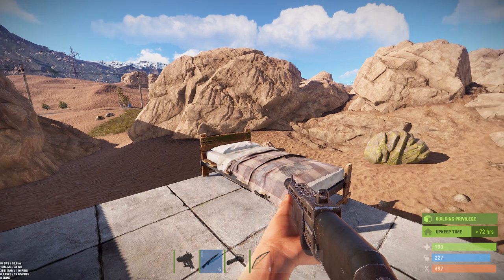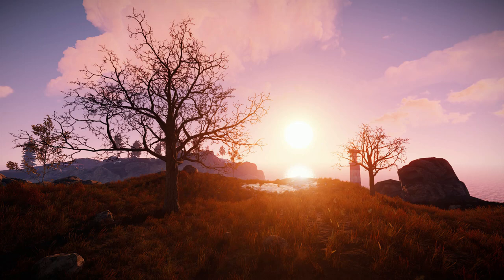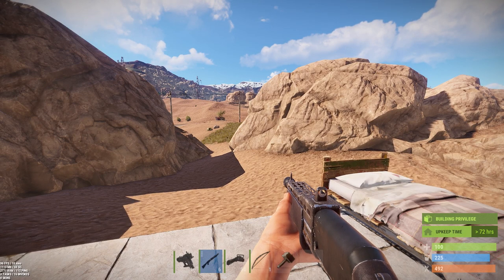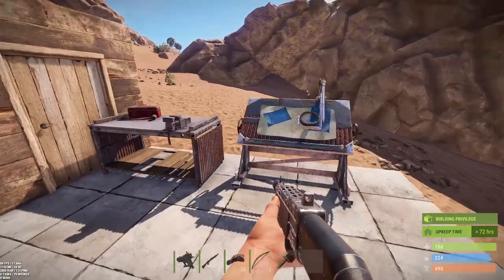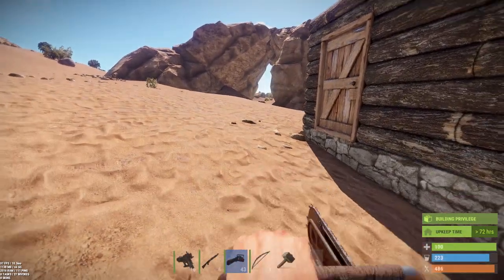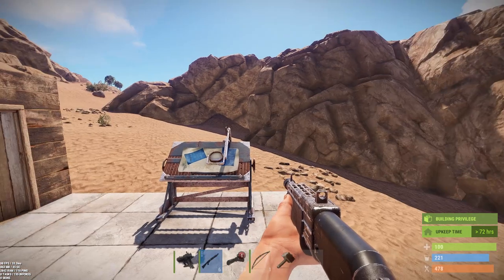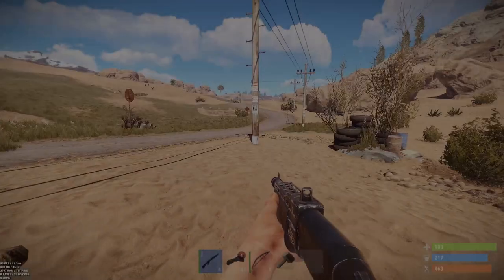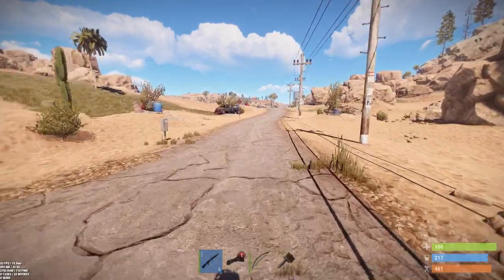Rust What's Coming | Dev Blog 198 Chainsaw, Spas12, Scientists, Fly the CH47? #117 (Rust Updates)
Rust What's Coming | Dev Blog 198 Chainsaw, Spas12, Scientists, CH47 Progress #117 (Rust News & Updates)